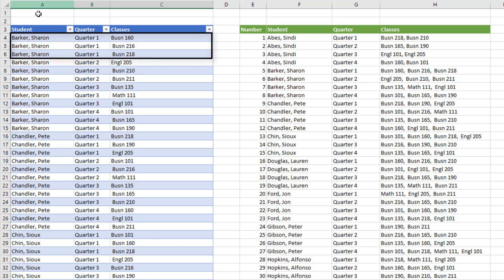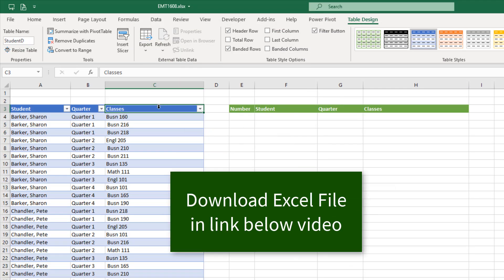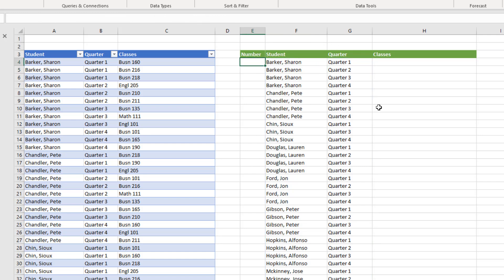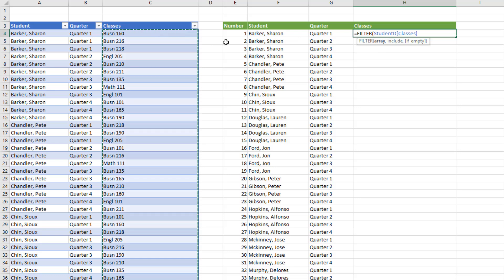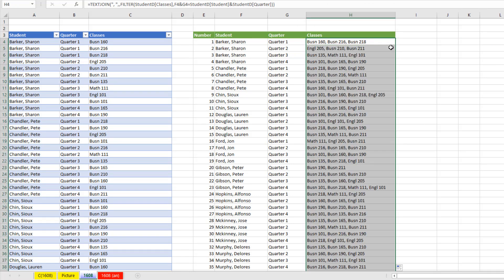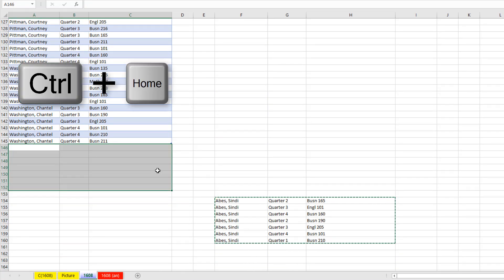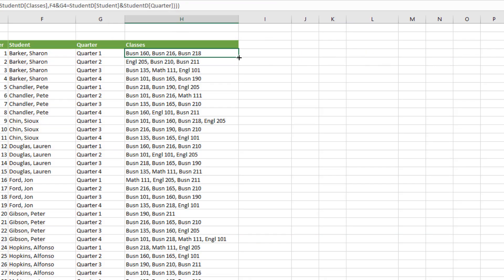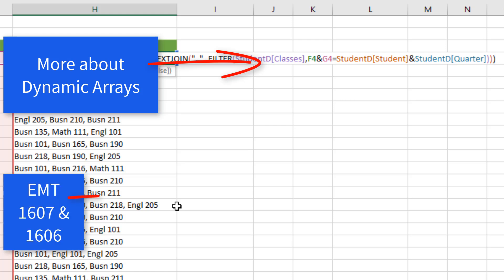Dynamic Array & Old Array Formulas to Create Student Classes Report - Excel Magic Trick 1608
Learn how to create a report that shows each student by quarter with a list of classes in a single cell. See many of the new Excel 365 Functions like: SORTBY, UNIQUE, FILTER, TEXTJOIN and the ROWS Function. See how we can combine Spilled Arrays formulas and Old School Arrays Formulas together to make a report that automatically updates when new data arrives.